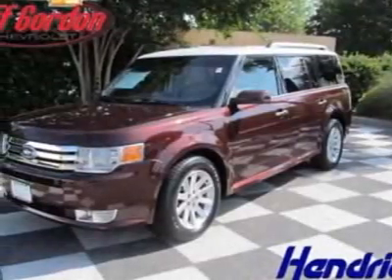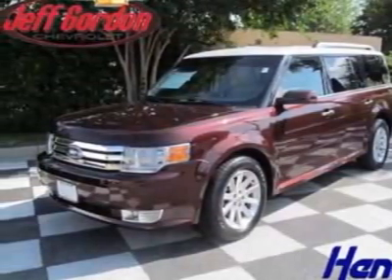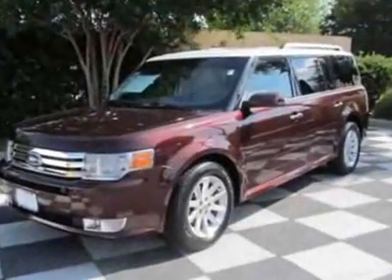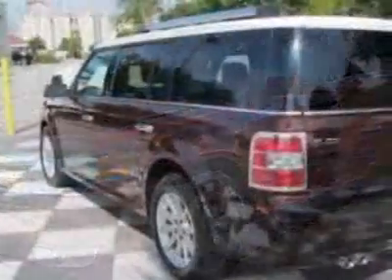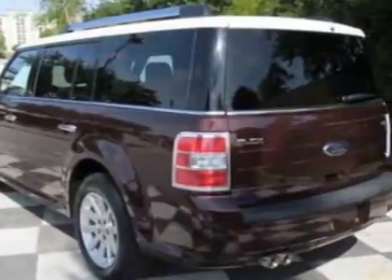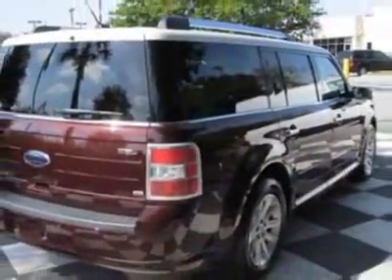2009 Ford Flex SEL SUV - Wilmington, NC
Jeff Gordon Chevrolet, Wilmington, NC - Ford Flex SEL